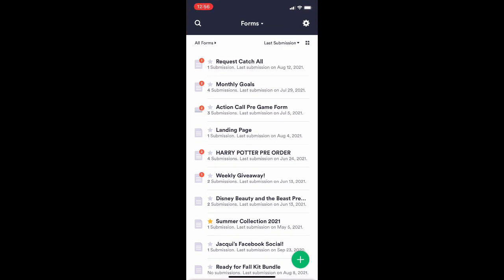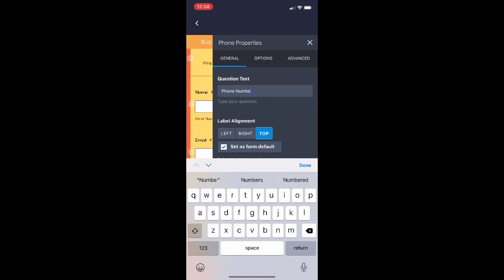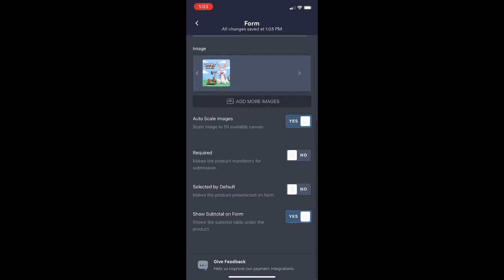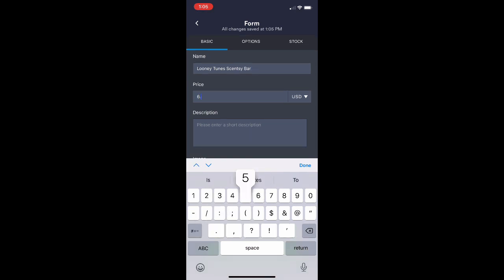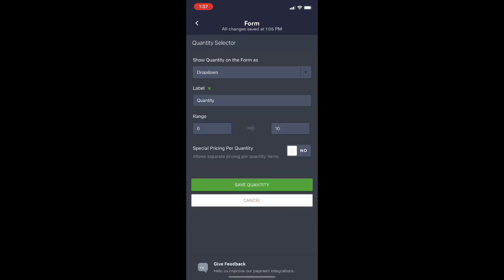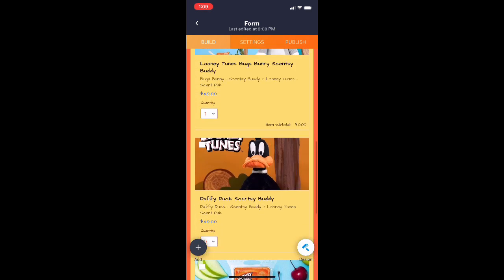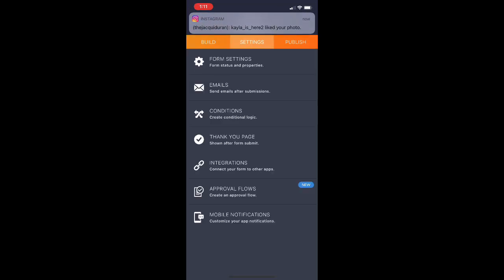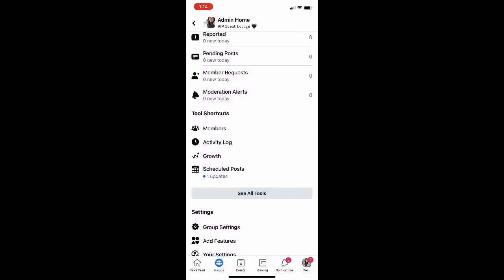Create a JotForm Preorder on Mobile App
Do you work your business from your phone?  Did you know how easy it is to create a JotForm directly from the app on your phone?  Here's a step by step tutorial on how to create a preorder form to send to your customers from the mobile app.

| Shop and Join My Tribe!!

1. Results may not be typical. For average Consultant earnings, see the Income Disclosure provided by Scentsy.

US, Canada, UK, France, Germany, Mexico, Guam, Australia and New Zealand